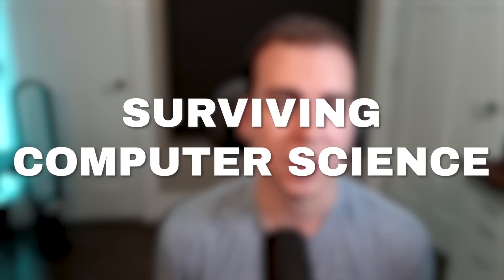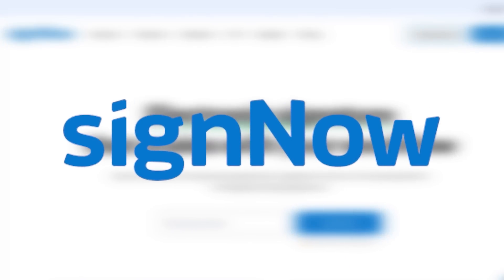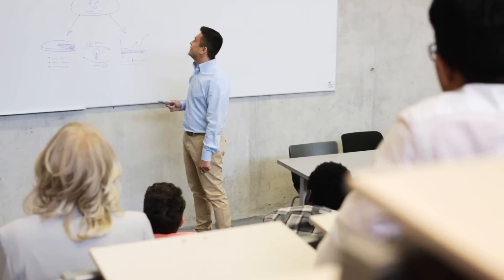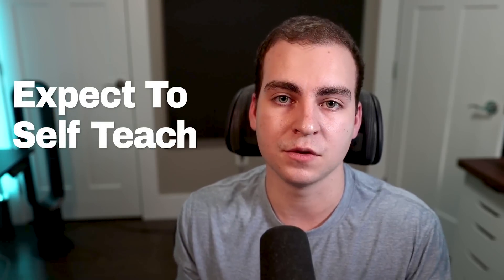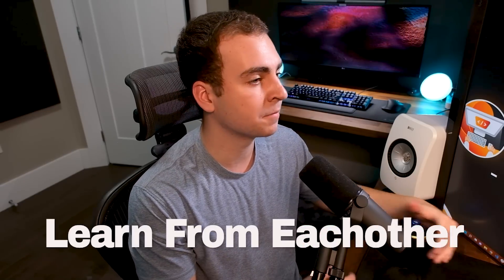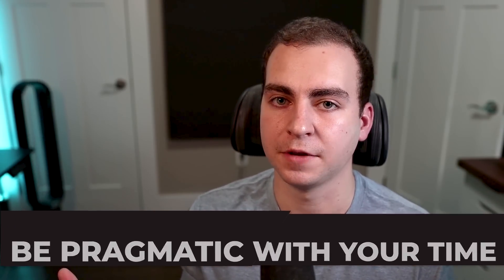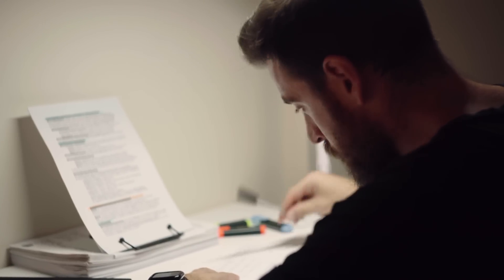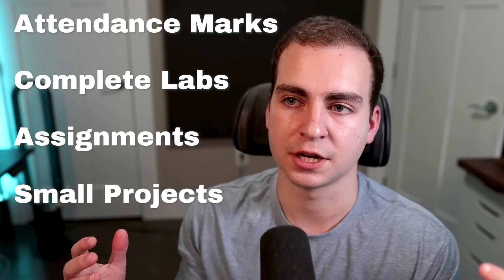How To Survive a Computer Science Degree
In this video I will share with you how to survive a Computer Science Degree. This can be a difficult degree, I even dropped out of this degree two years ago to pursue other things. Here are tips for your success!

⭐️ Timestamps ⭐️

00:00 | Surviving Computer Science
02:12 | Learn On Your Own
04:09 | Make Friends
05:57 | Be Pragmatic With Your Time
08:23 | Take Advantageof Free Marks
10:41 | Balance Your Workload

⭐️ Tags ⭐️
- Tech With Tim
- Scaler
- Programming Expert
- Developer Curriculum